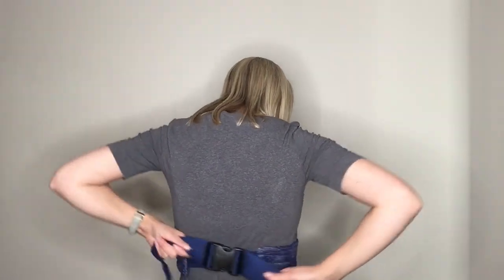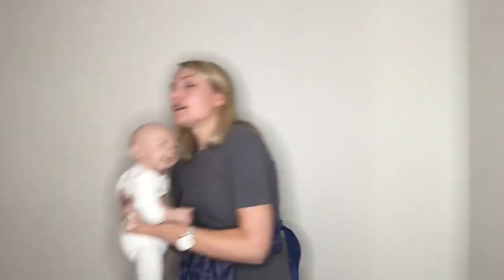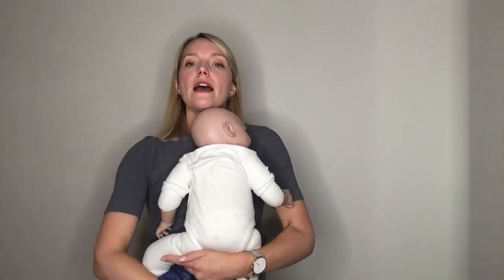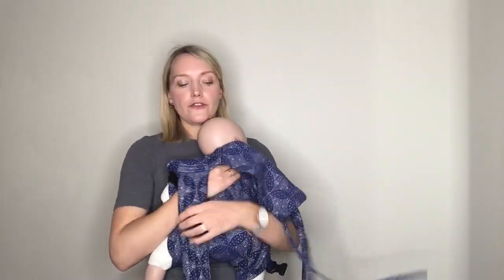How to Make Your Baby Carrier Fit! | Positioning the Waistband on Your Sling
This video shows you how to find the right position for your carrier waistband so that your sling fits your baby perfectly. By moving the waistband up or down your waist you can increase and decrease the panel height easily.

These instructions are helpful for all Oscha baby carriers and any other brand you are using.